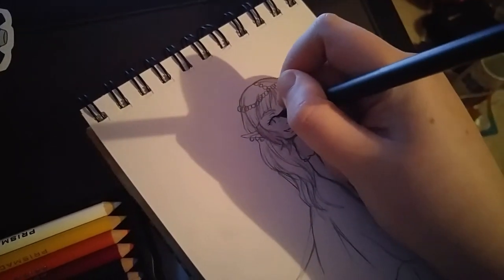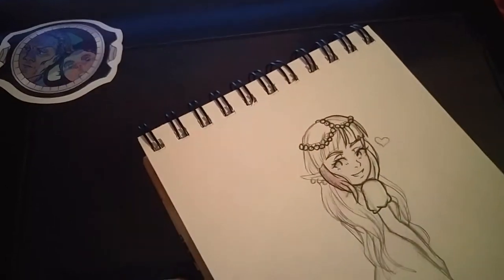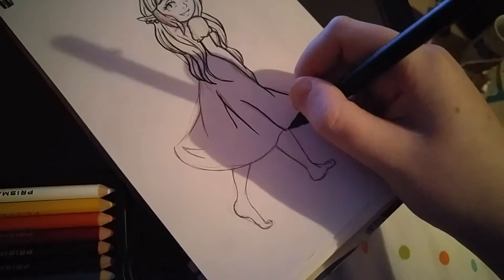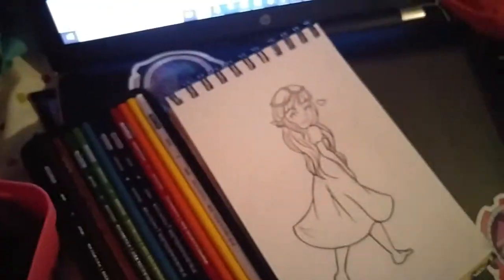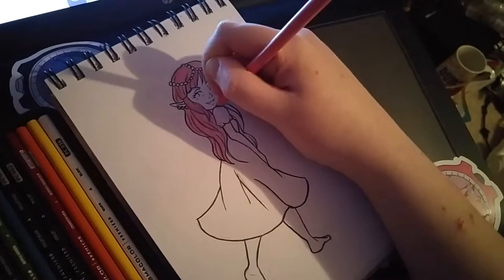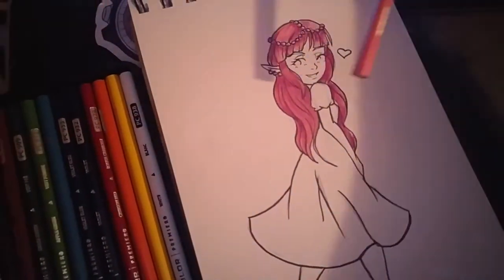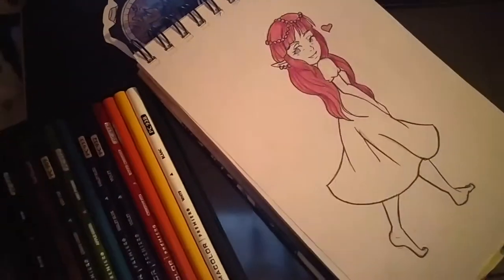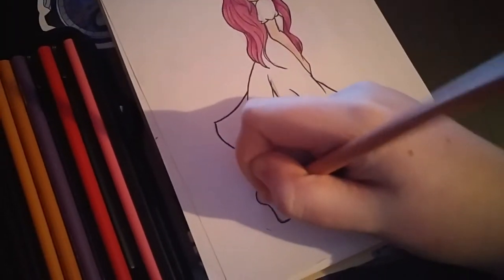PRISMACOLOR REVIEW!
Hey guys!

So I got some prismacolors on wicked sale and decided to try them out~ Enjoy!